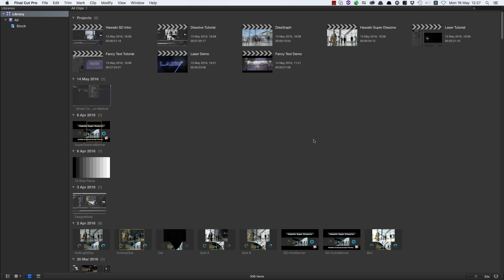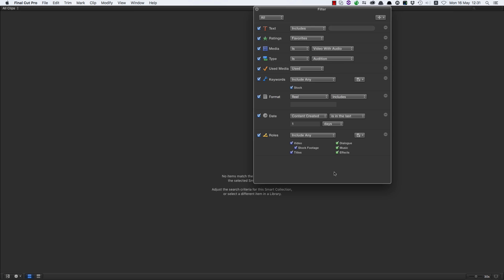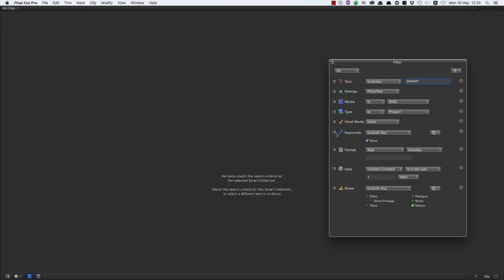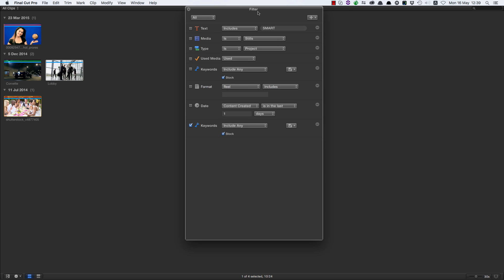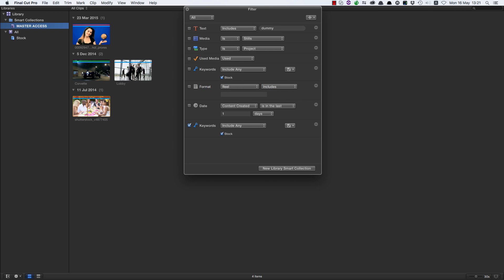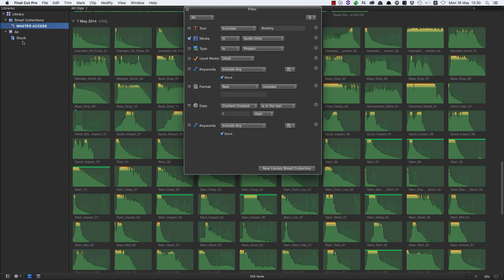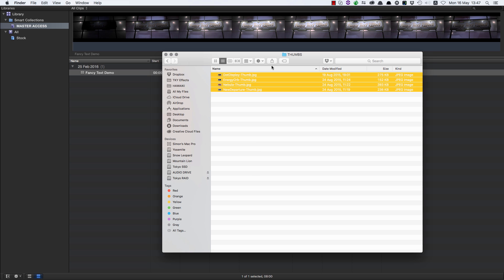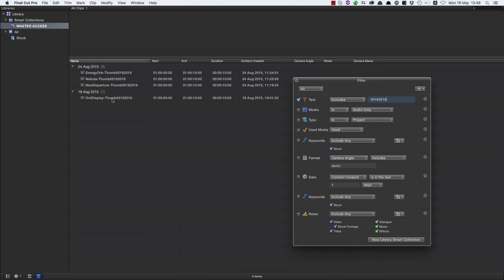FCP X Tutorial: One Smart Collection To Rule Them All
Discover an exciting new method for organising your material in FCP X for simpler, faster and more powerful results.